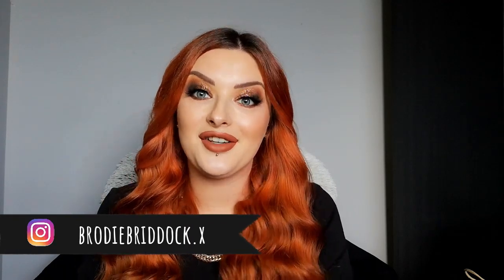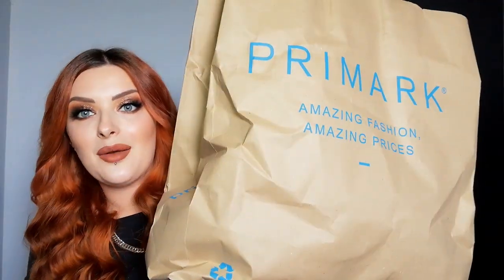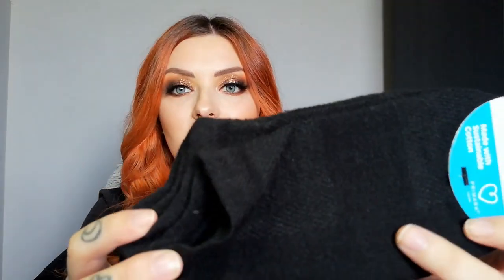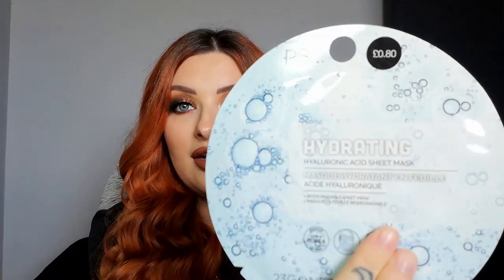PRIMARK HAUL / JUNE 2020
𝕳𝖔𝖕𝖊 𝖞𝖔𝖚 𝖆𝖗𝖊 𝖆𝖑𝖑 𝖘𝖙𝖆𝖞𝖎𝖓𝖌 𝖘𝖆𝖋𝖊 𝖆𝖓𝖉 𝖜𝖊𝖑𝖑 𝖉𝖚𝖗𝖎𝖓𝖌 𝖙𝖍𝖎𝖘 𝖑𝖔𝖈𝖐𝖉𝖔𝖜𝖓 🖤
𝕸𝖚𝖘𝖎𝖈 🎼
𝕾𝖆𝖛𝖊 𝖘𝖔𝖒𝖊 𝖈𝖆𝖘𝖍 💸
Brodie x